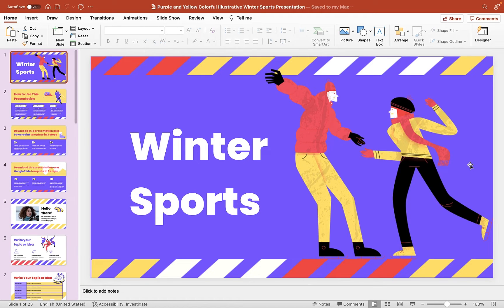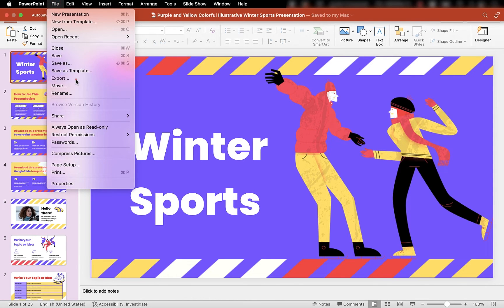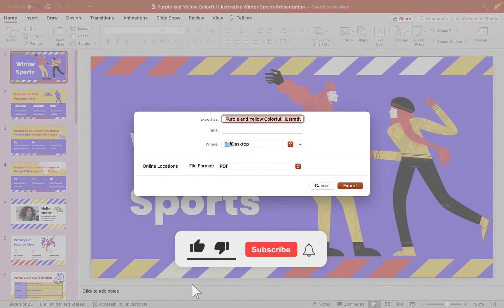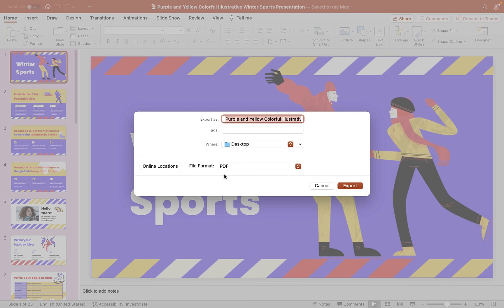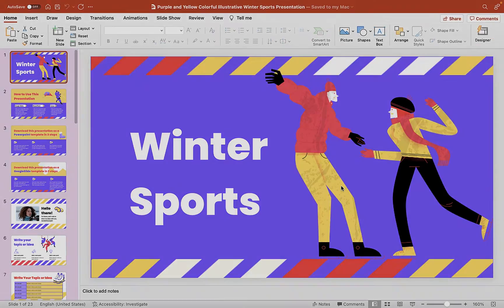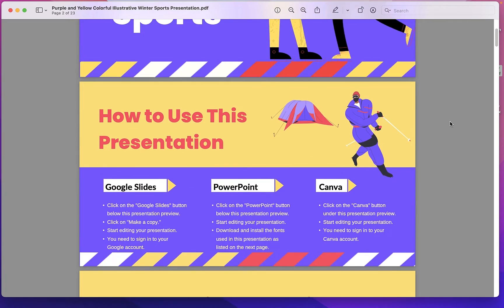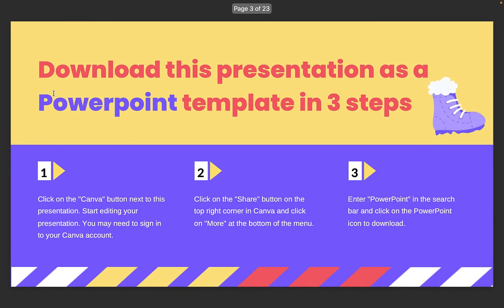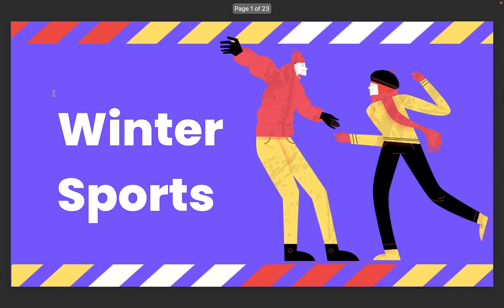How to Convert PowerPoint to PDF (PPT to PDF) - PowerPoint for Mac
In this short video tutorial, you'll learn how to save your PowerPoint presentation (.pptx) as a PDF (.pdf) file, perfect for sharing with individuals who may not have access to PowerPoint to view it.

Although this tutorial was captured using PowerPoint for Mac, you can still follow the same process if you are using the Windows version of PowerPoint (e.g. PowerPoint 2016 or PowerPoint 2021).